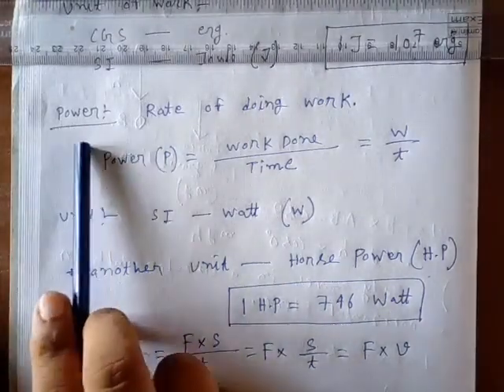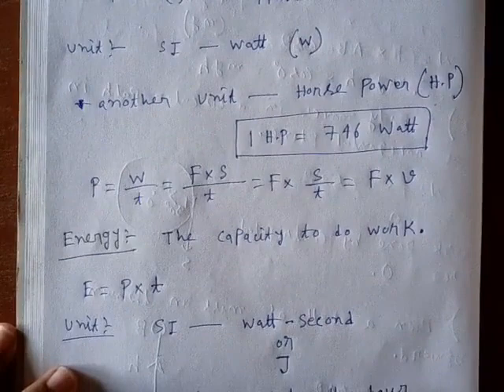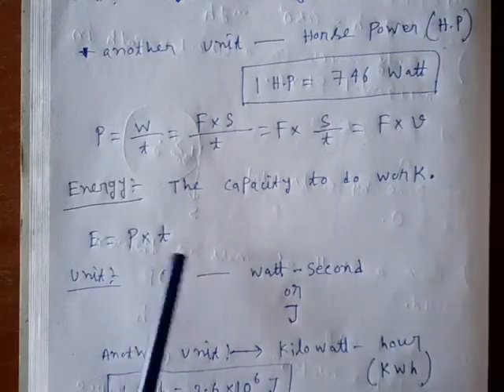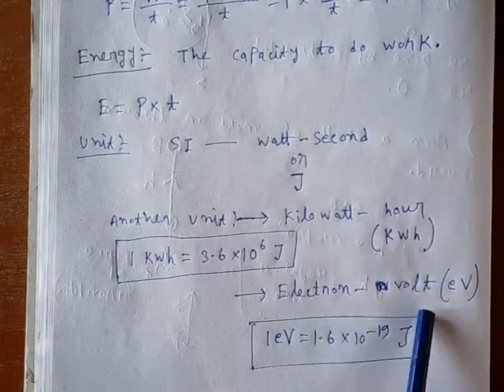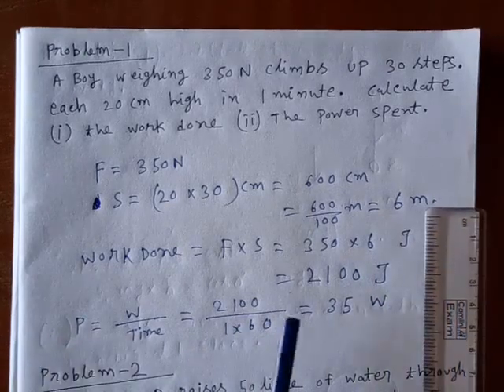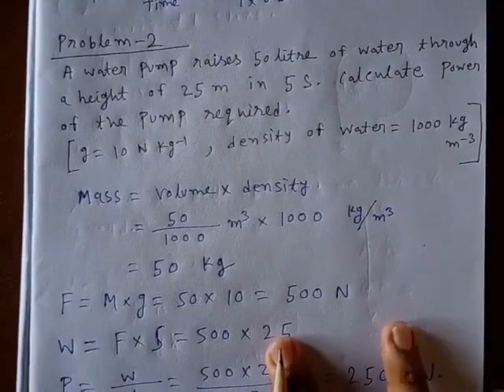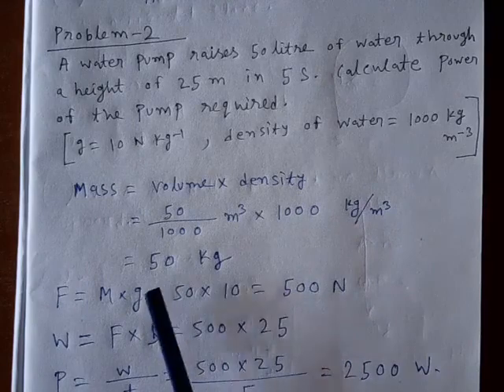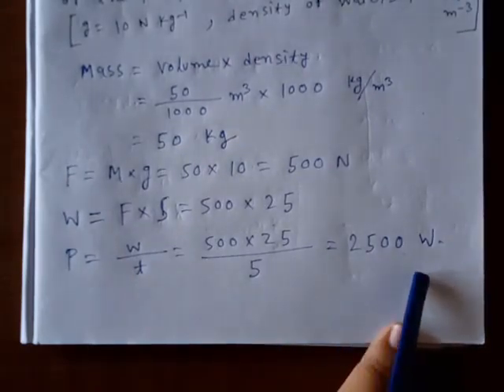Class 10 Physics work energy and power lecture 2 with numerical problems and home assignment